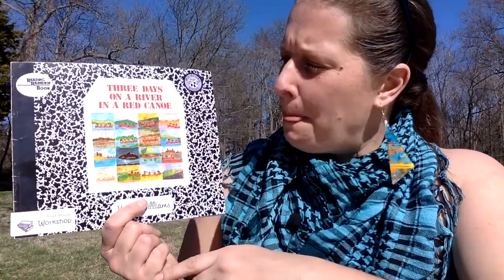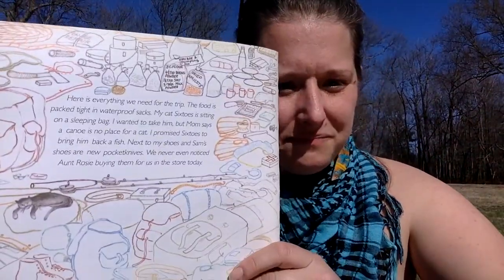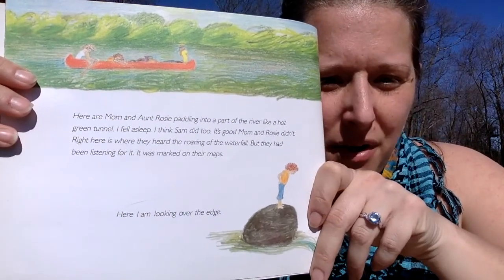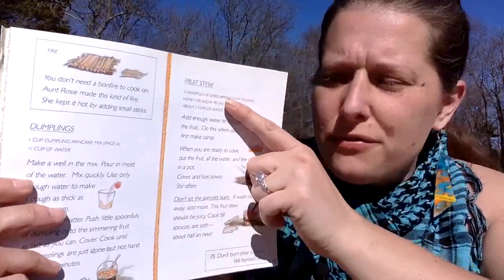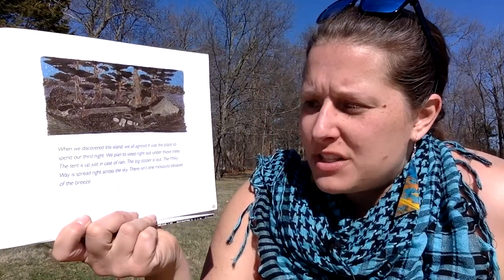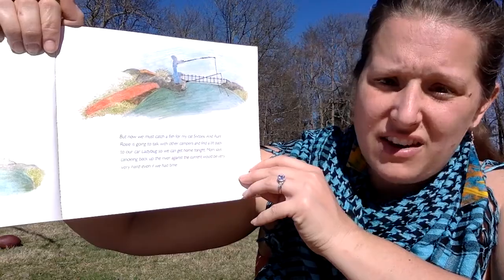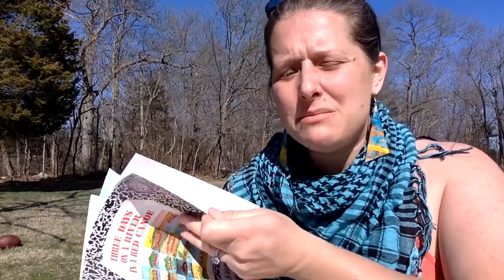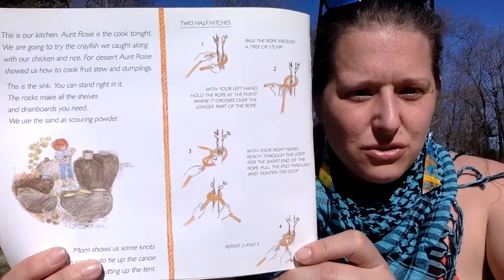Lesson #18: 3 Days on a River in a Red Canoe. 2/5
Three Days on a River in a Red Canoe, by Vera B Williams

This is the third in this mini unit on narrative writing.  The goal here is to understand different forms of narrative writing, and to unpack the author's purpose for writing.  Best for ages 4-10